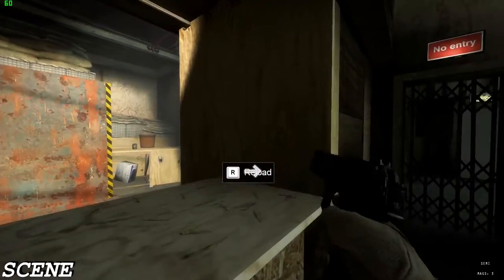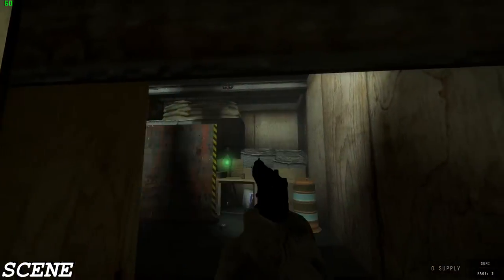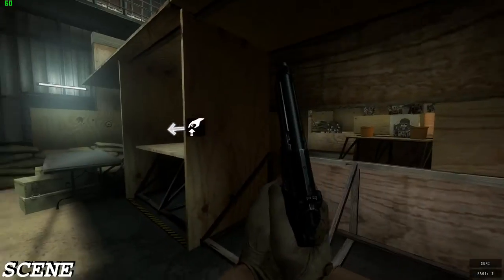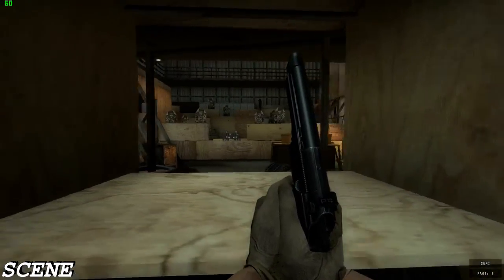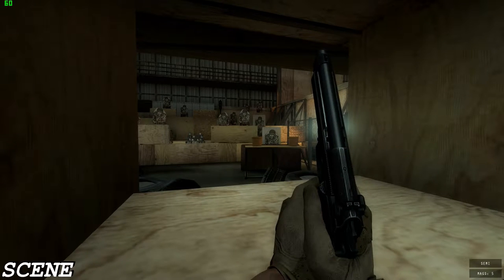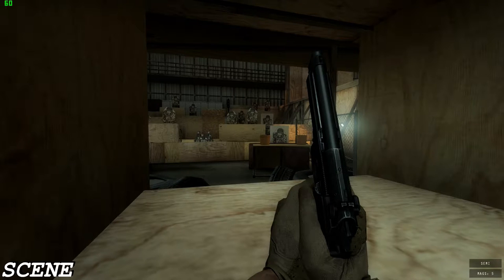INSURGENCY TEST GTX980TI 60FPS ULTRA SHORT VIEW (1080p) 60FPS